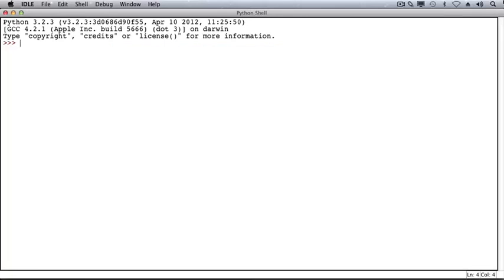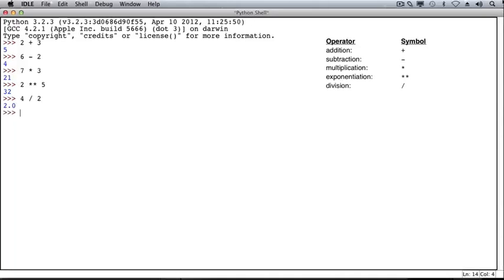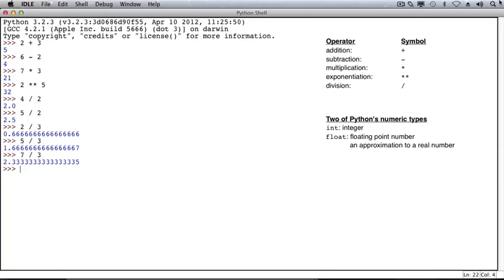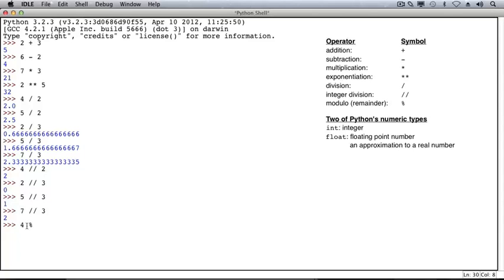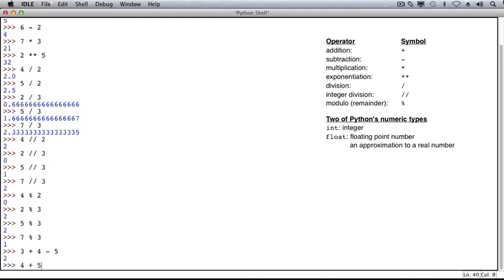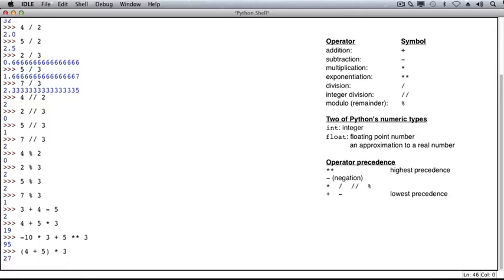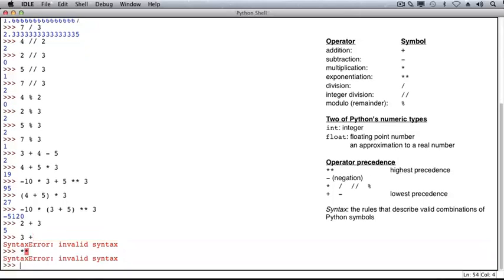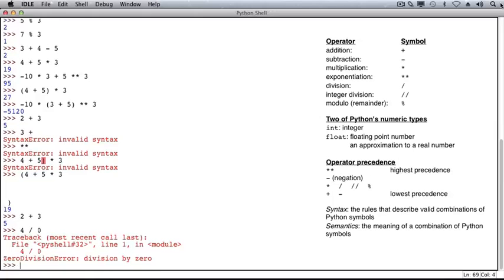programming with python LEC 2 2